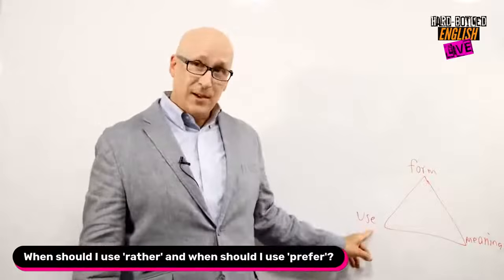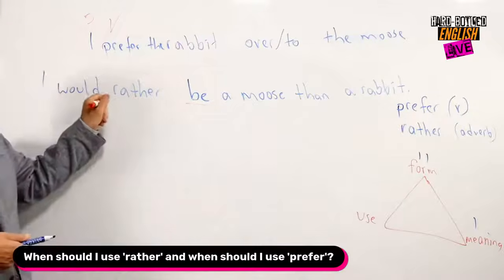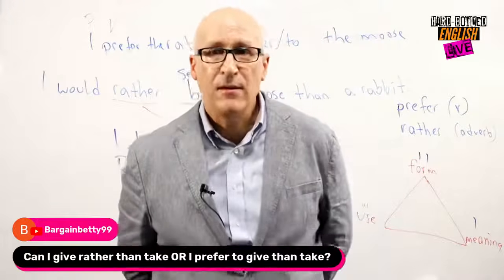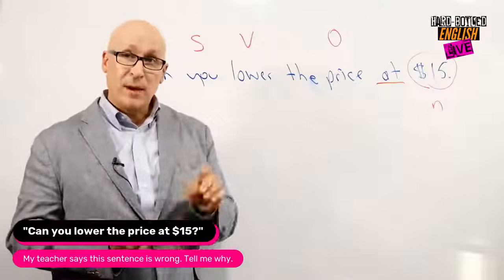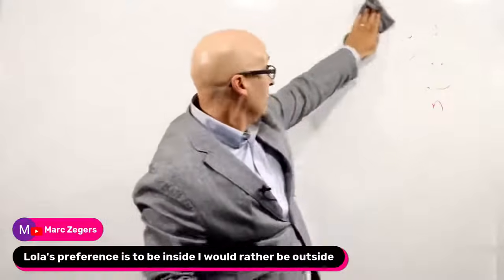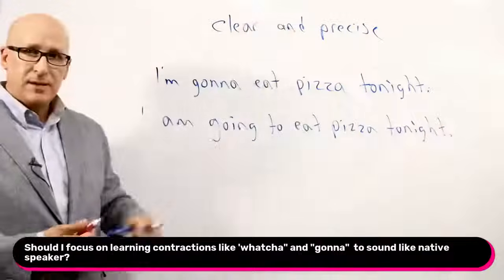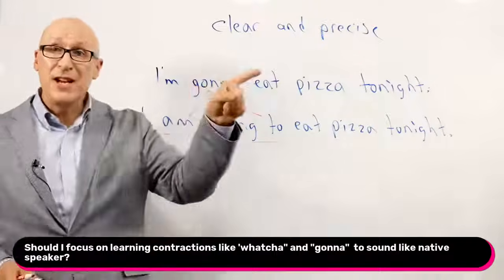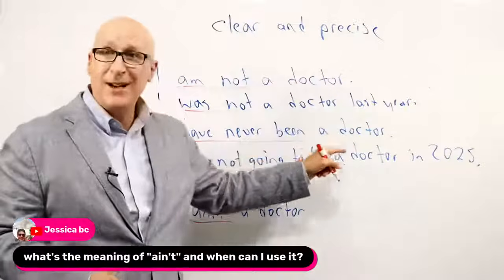What's the Difference Between 'Prefer' and "Rather'?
What's the Difference Between 'Prefer' and "Rather'? How do we use them? in this episode, we investigate, 'Prefer' vs. 'Rather'.